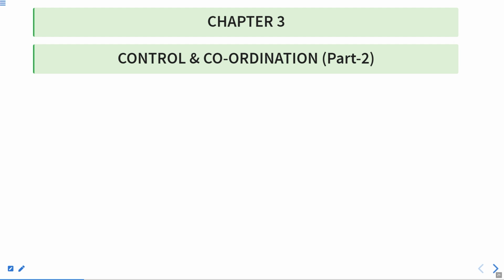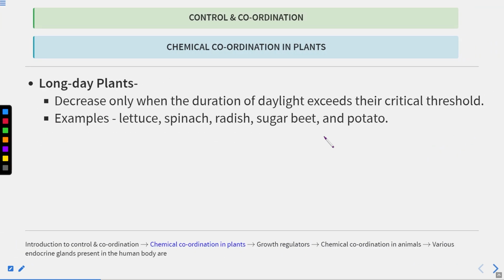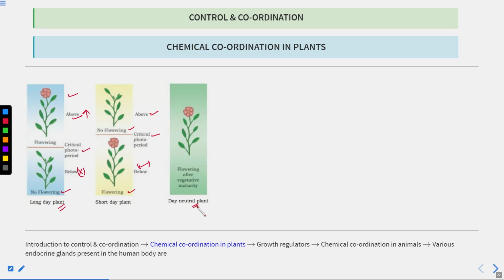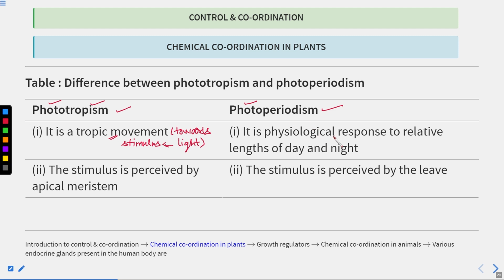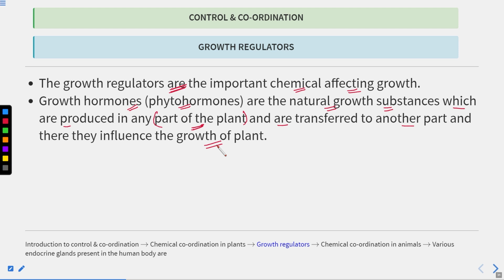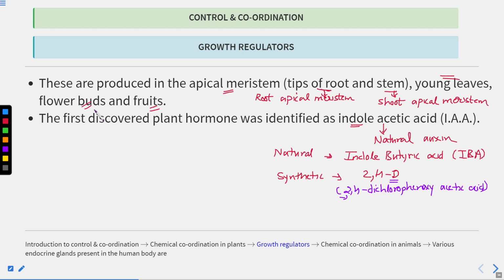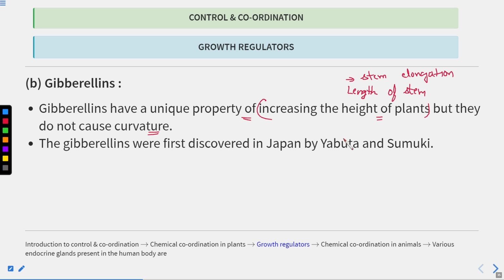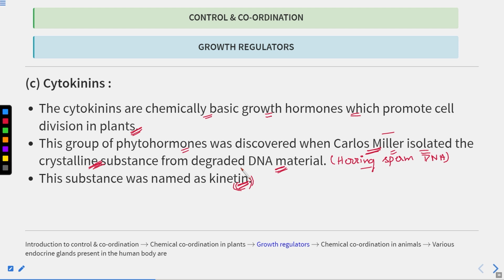Chapter 4 Control and Coordination Part 2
Subject: Biology
Programme Name: Control and Coordination Part 2
Course Name: Medical

In this video we have covered the terms phototropism, photoperiodism and vernalisation and discovery of the hormones

📡 Key Features:
Syllabus-based Content